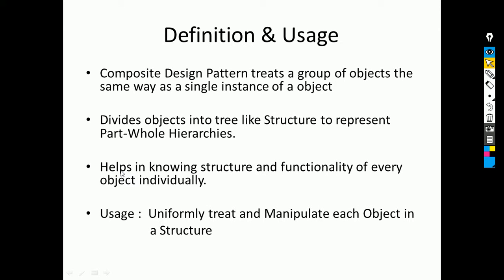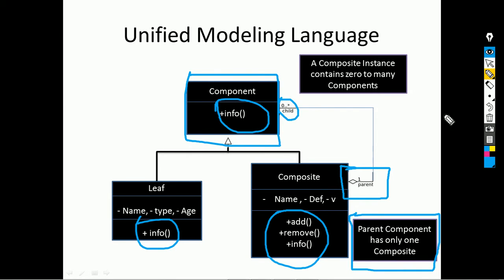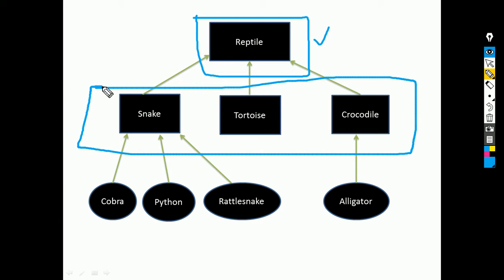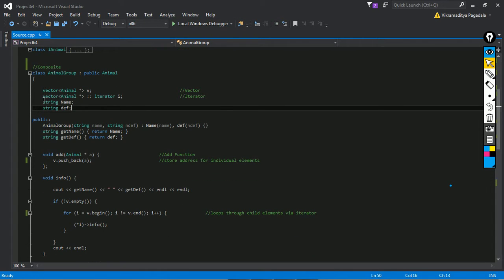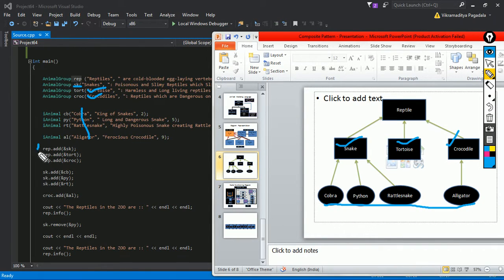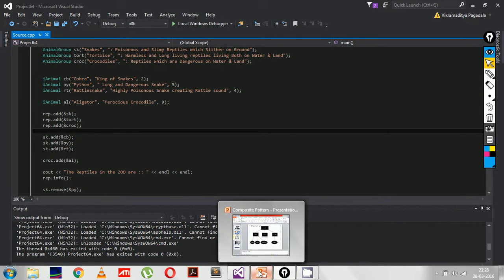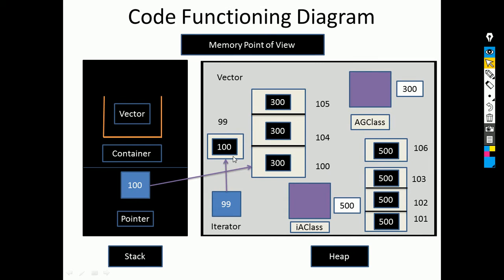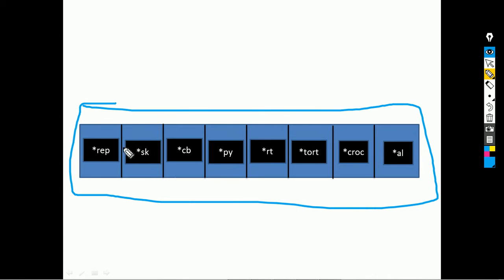Composite Design Pattern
This is my first video so pardon me if I am bad :)
I would appreciate any corrections on my part.